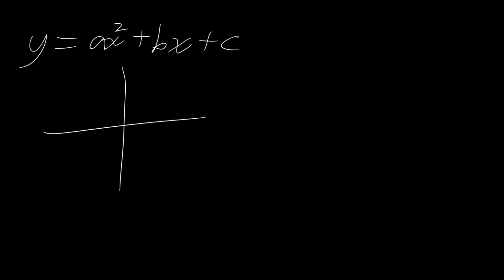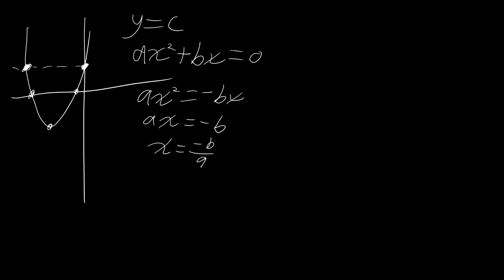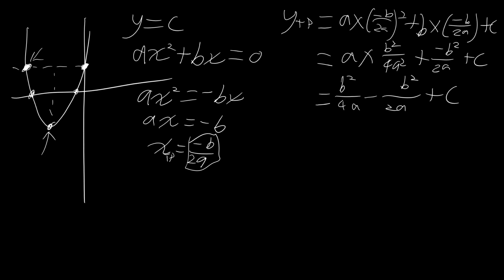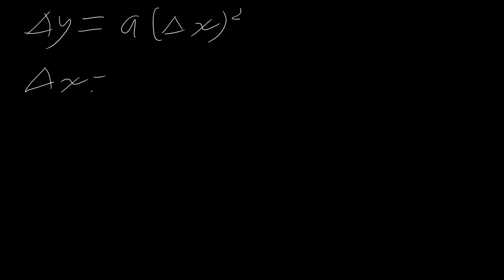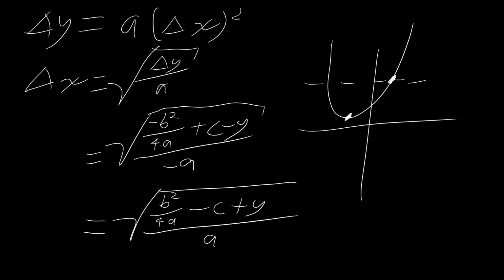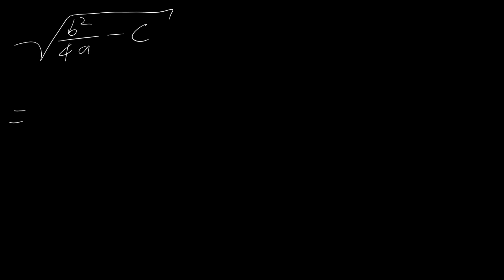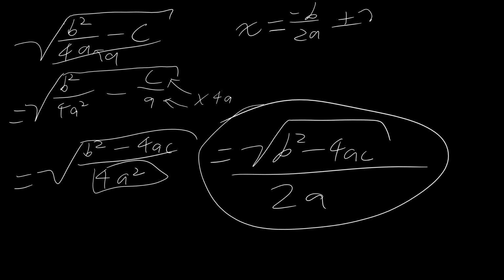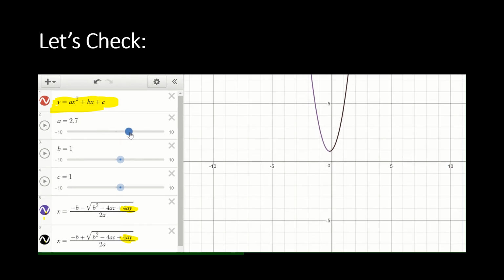Derivation of quadratic roots formula explained by 15 year old 'Mathewmatical'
The derivation of the roots-of-a-parabola formula.